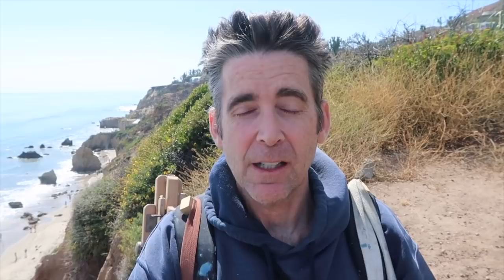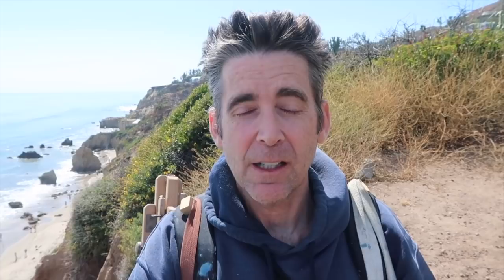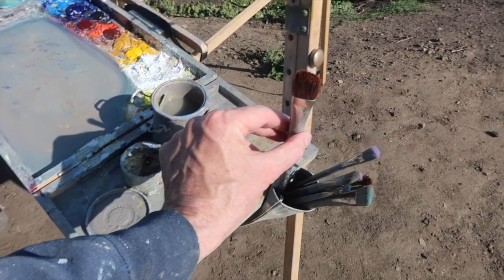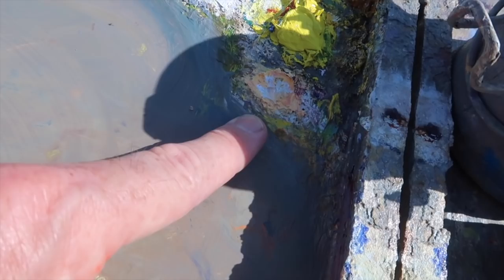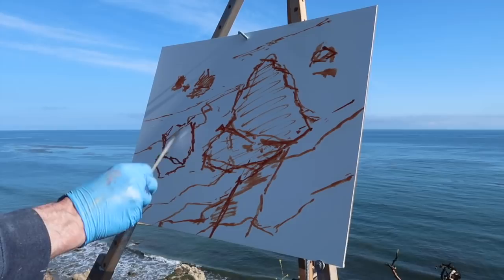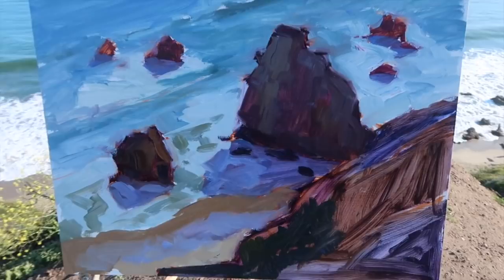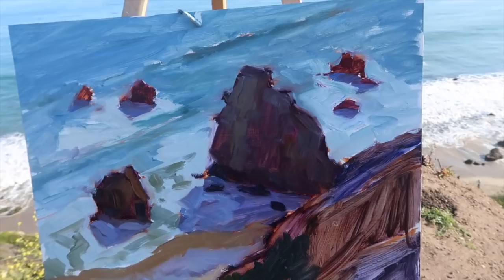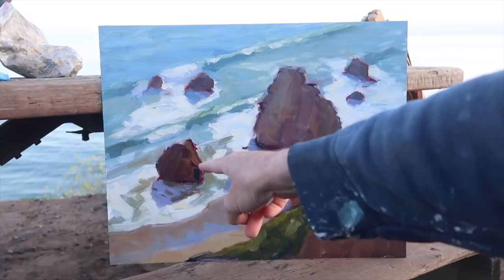first time in MALIBU